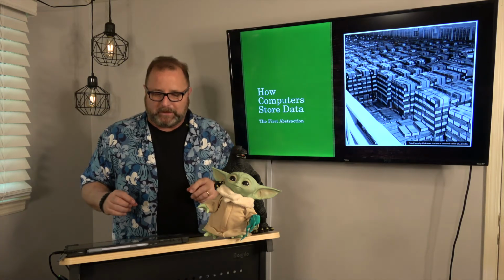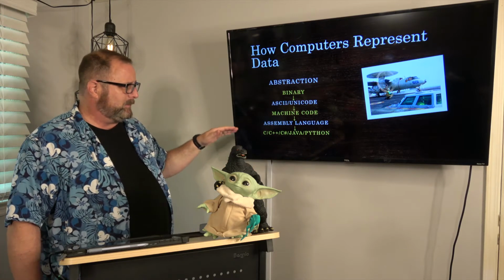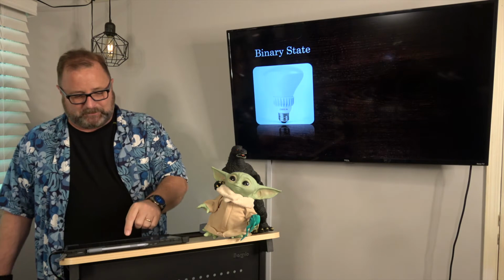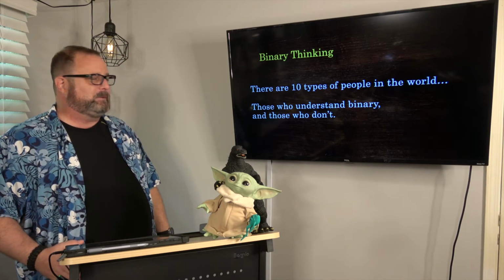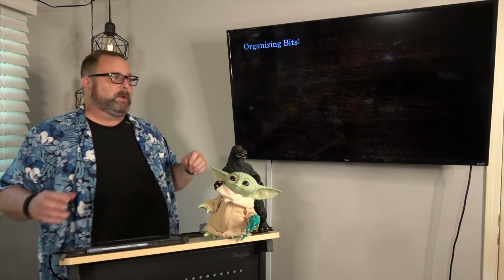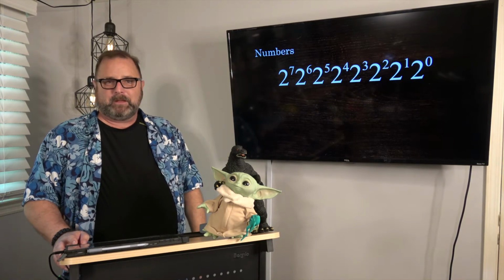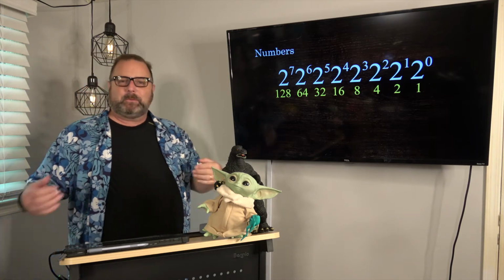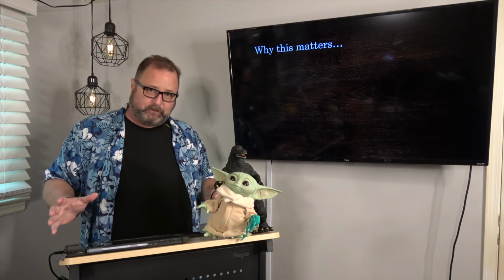IDT: How Computers Store Data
This video discusses the foundations of how information is understood and stored on a computer.